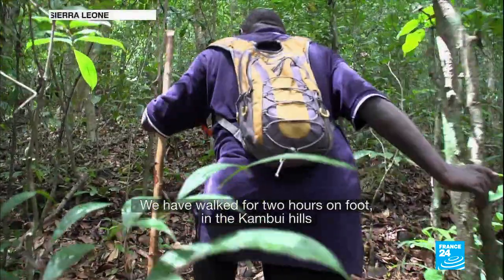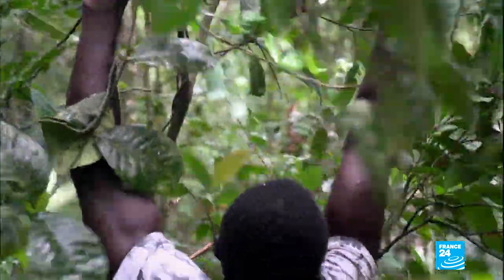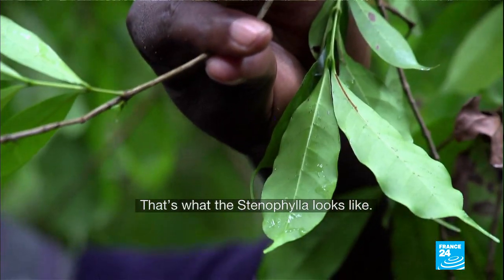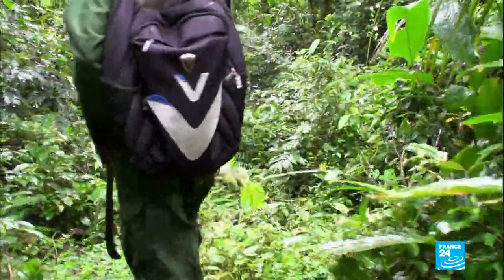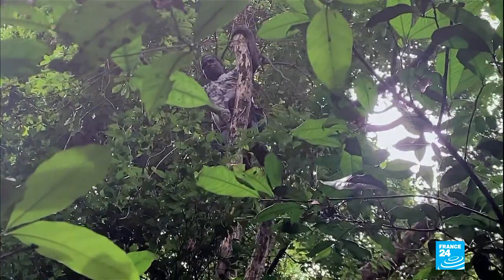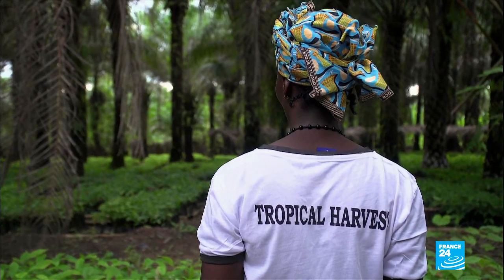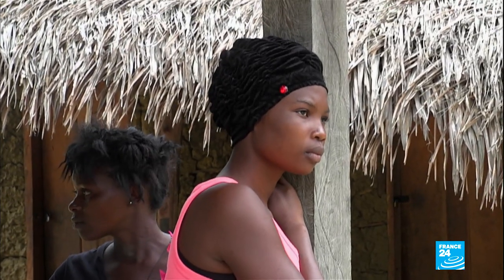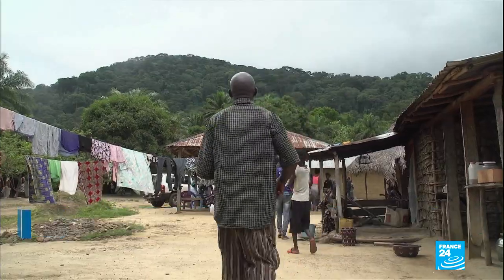High hopes, keen interest as new coffee plant discovered in Sierra Leone • FRANCE 24 English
In Sierra Leone, a team of researchers and agronomists have found traces of a wild coffee known as Coffea stenophylla. Farmed until the beginning of the 20th century, it used to be served to European high society. But due to its scarcity, it was gradually replaced by arabica and robusta strains. Forgotten by farmers, Coffea stenophylla was thought to have completely disappeared by 1954. The new find has generated much excitement in Sierra Leone because of its potential to revolutionise the global coffee sector. Our team reports.